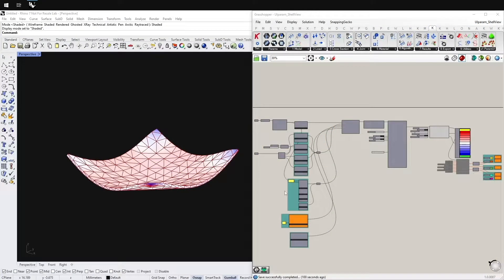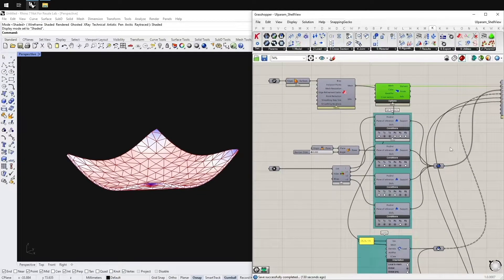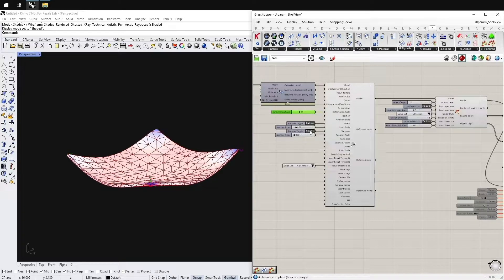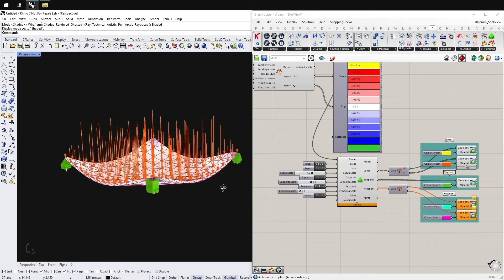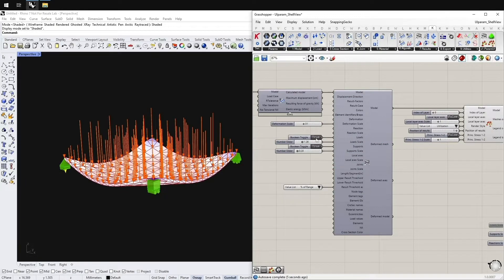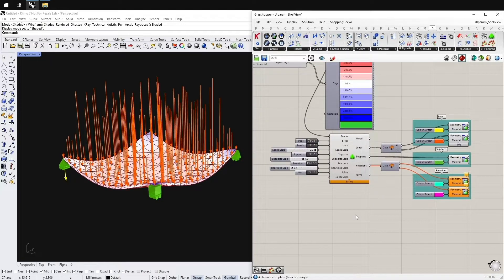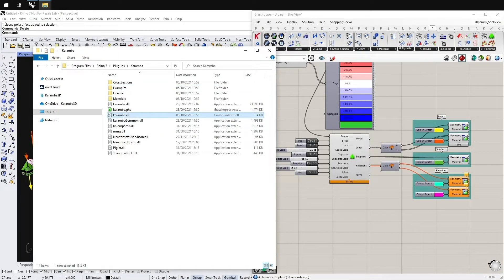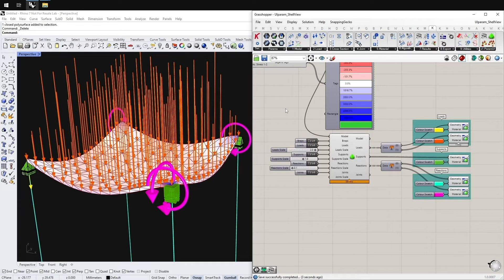Karamba3D Tidbits #7 - Parametric User Interface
This video explains what the parametric user interface is, what it does and how you can access it.

Presenter: Georg Lobe